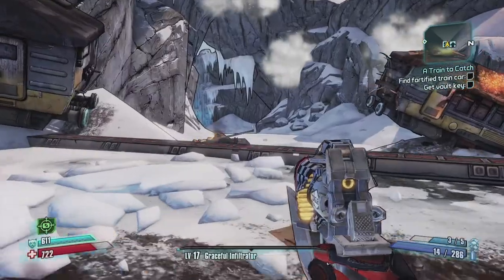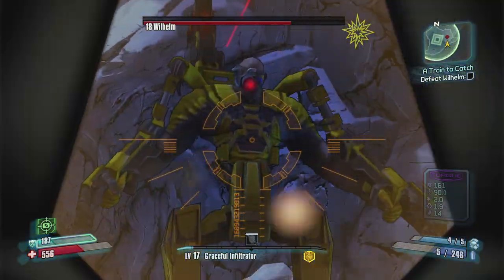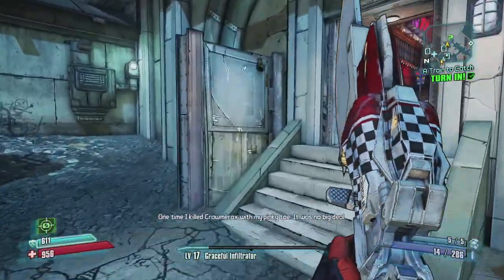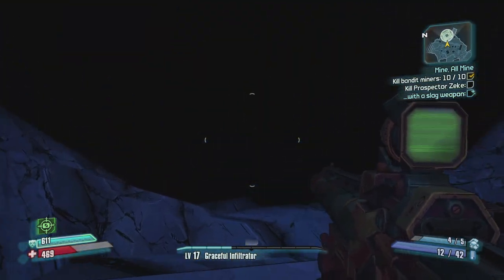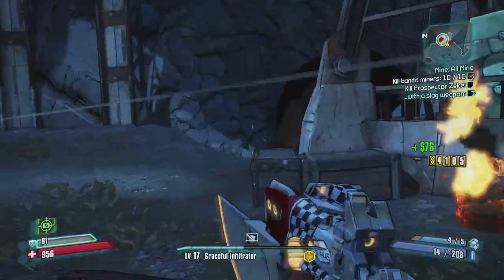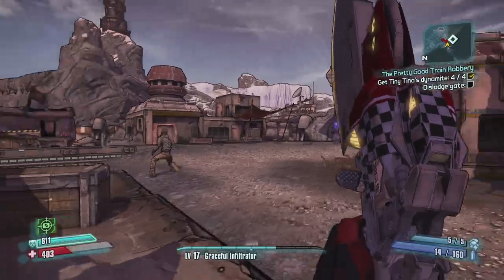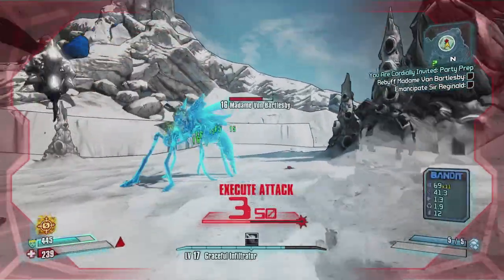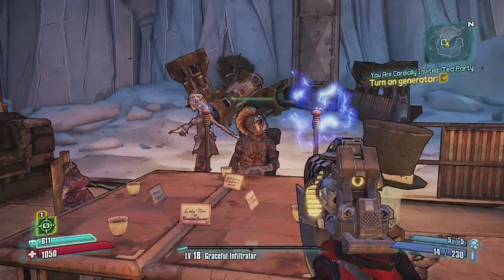Wilhelm Screamed - Borderlands 2 Ep. 14 - Let's Play [PS4 PRO]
We blew up an entire train to get the vault key but Jack isn't gonna let it go without a fight. Here comes Wilhelm.